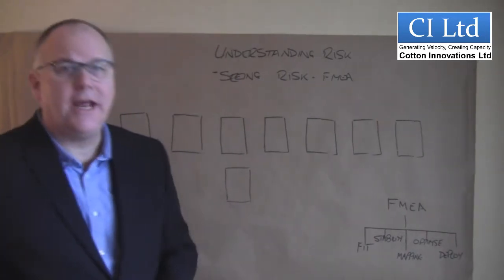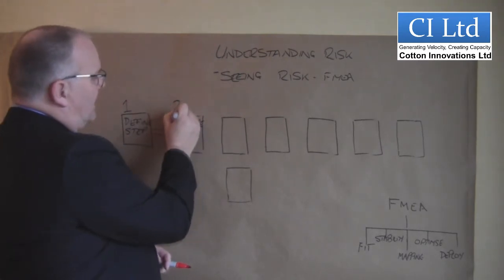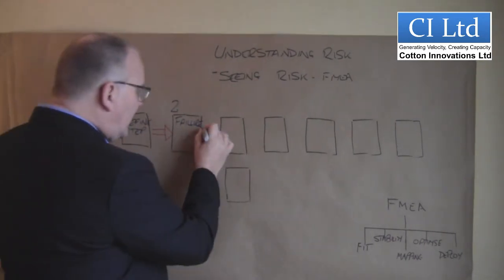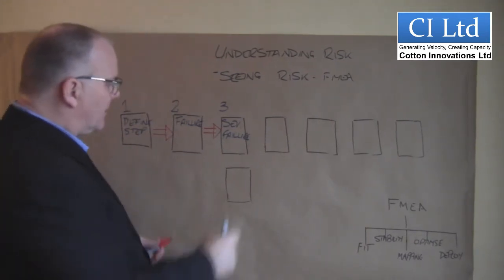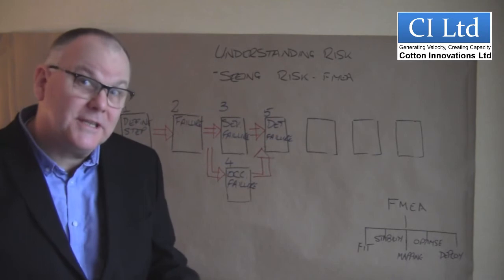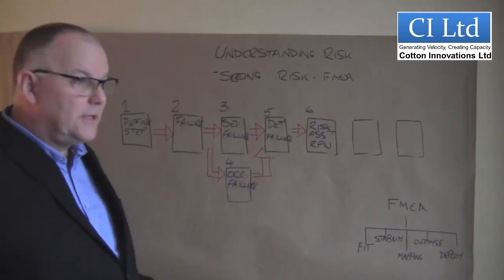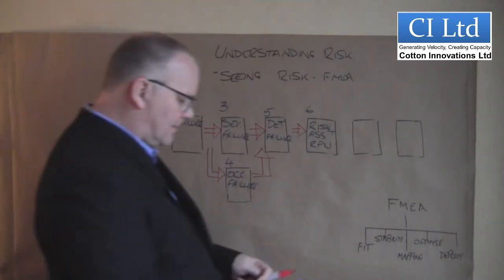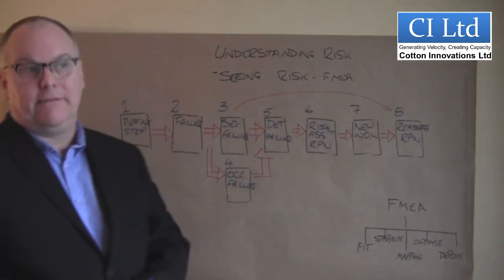Introduction to FMEA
Overview of running robust FMEA's and the 5 principals that should be considered to understand and document risk and counter measure. These 5 videos cover; Understanding capability of your process, Stability of your process, effective mapping of your process, Optimising your process and Deploying the solutions found in the FMEA. All of which are essential for creating an effective FMEA.